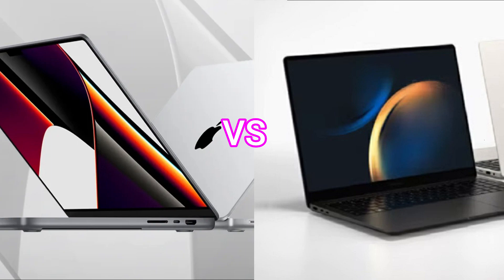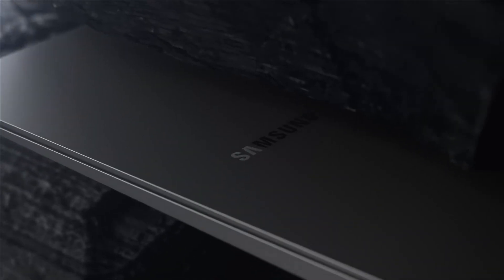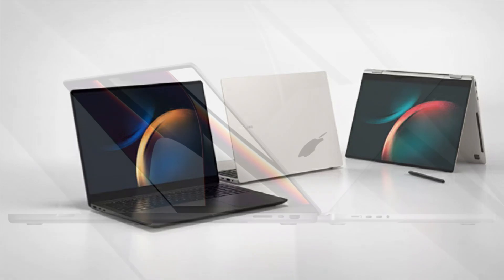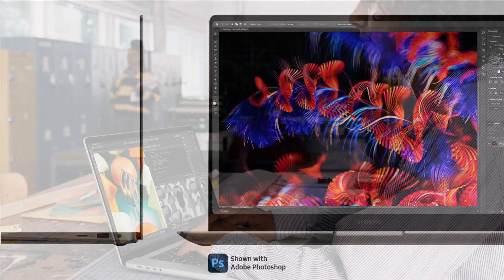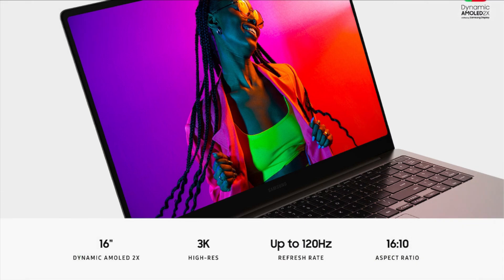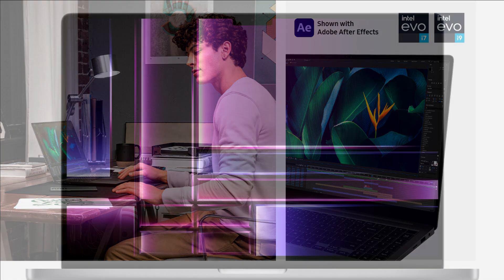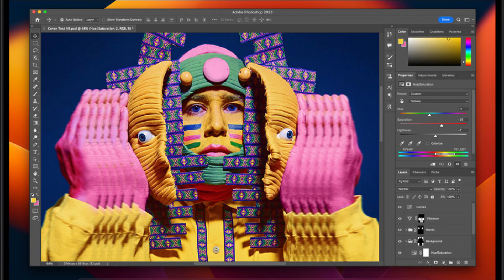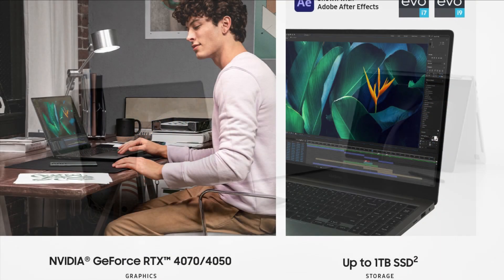Samsung Galaxy Book 3 Ultra VS MacBook Pro M2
Here is the comparison between new Samsung Galaxy Book 3 Ultra versus MacBook Pro 16 inches M2.

Complete Comparison Samsung Galaxy Book 3 Ultra VS MacBook Pro 16 inch